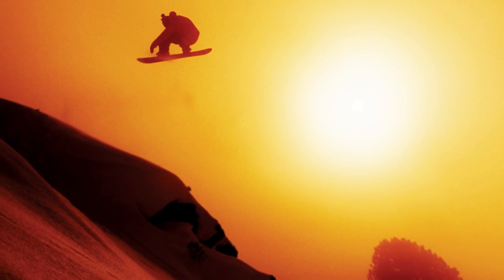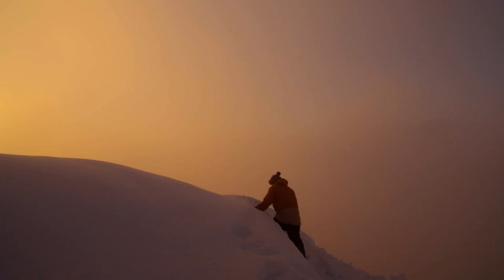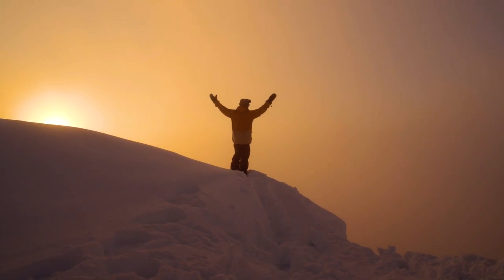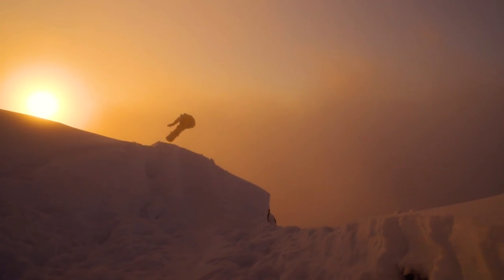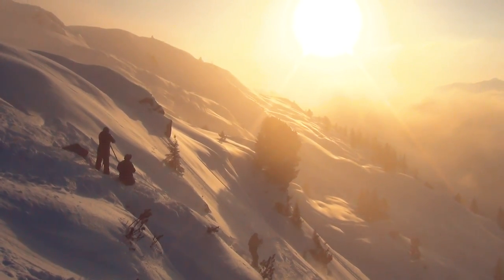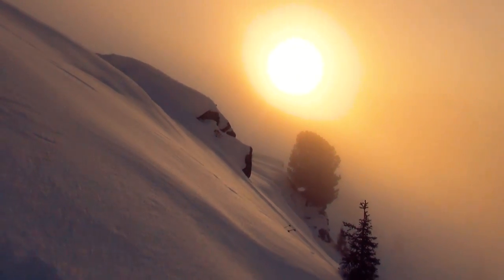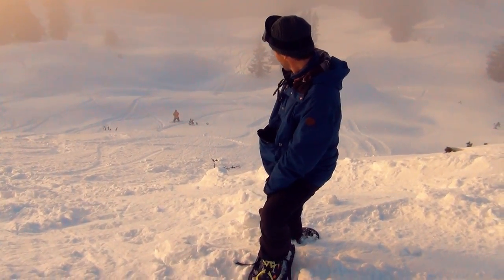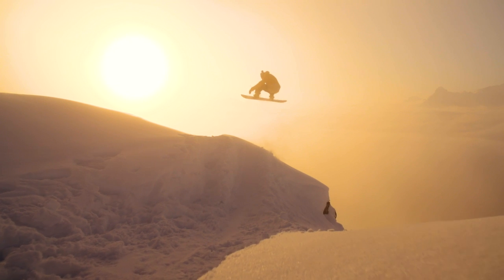Behind The Cover : Insight Photo Book & DVD with Elias Elhardt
Get yourself a copy of the limited edition Insight photo book, packed with over 170 pages of amazing photos from the filming of Insight